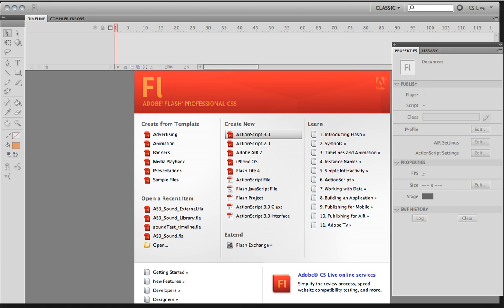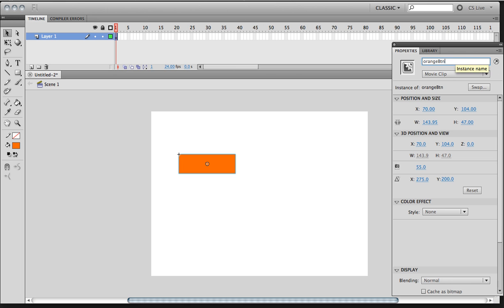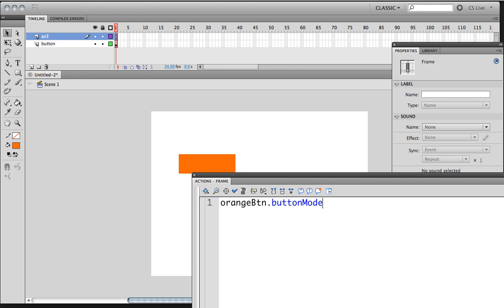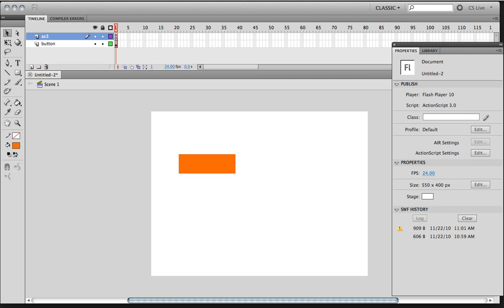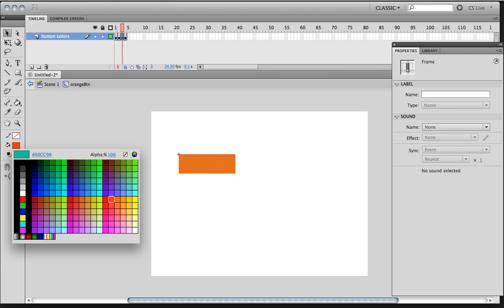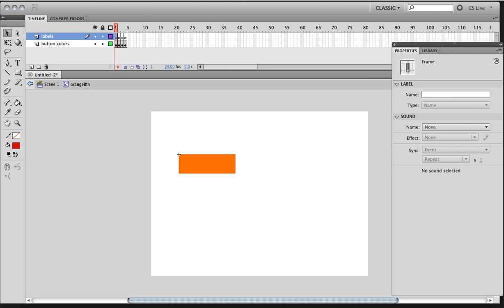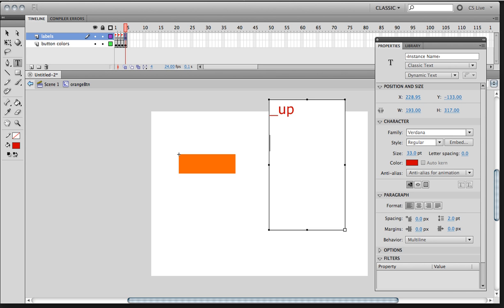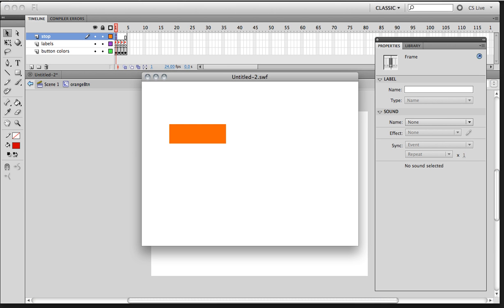FLASH_MovieClip_Button.mov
Flash CS5 Simple Tutorial: make a Movie Clip act as a Button with RollOver effect